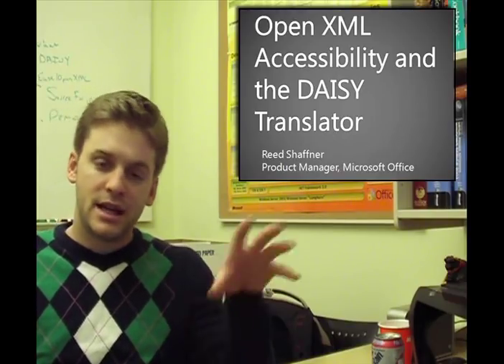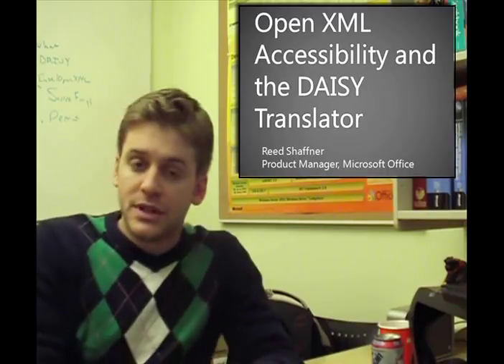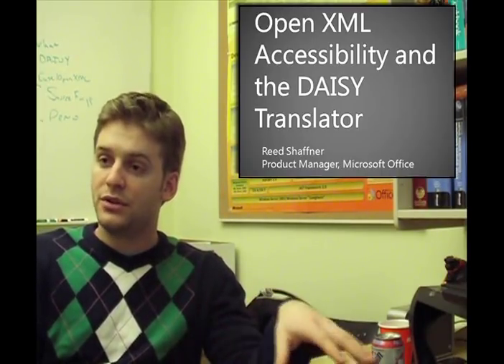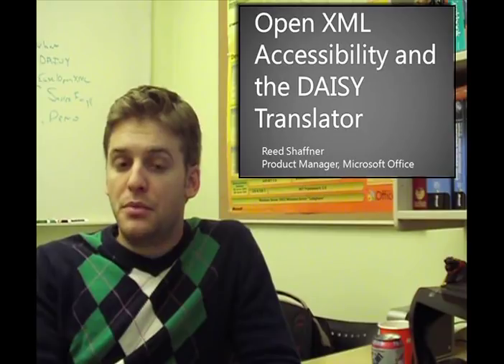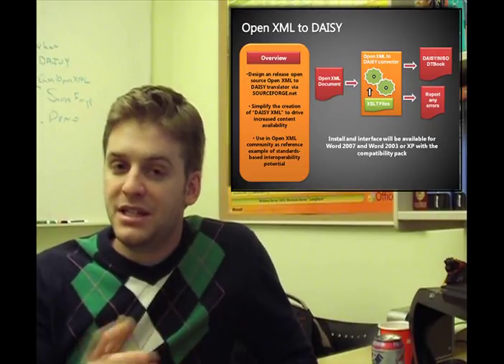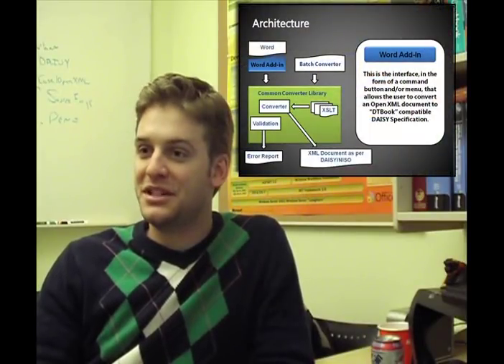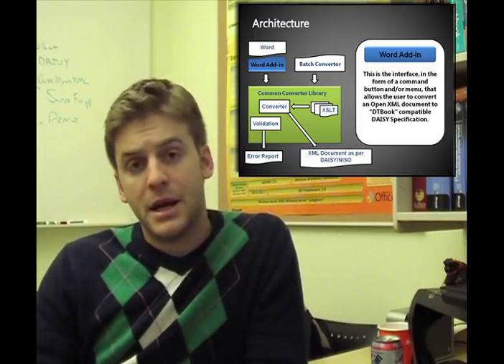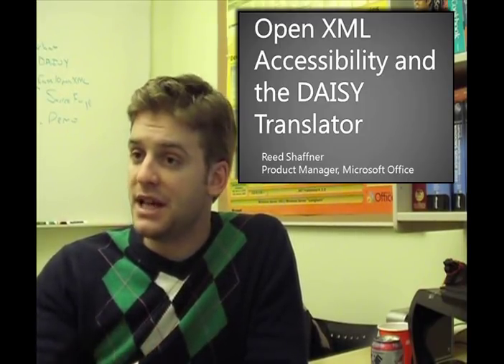Open XML Accessibility and the DAISY Translator [1/2]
Reed Shaffner, Product Manager Microsoft Office, introduces the 1st beta of Daisy Translator